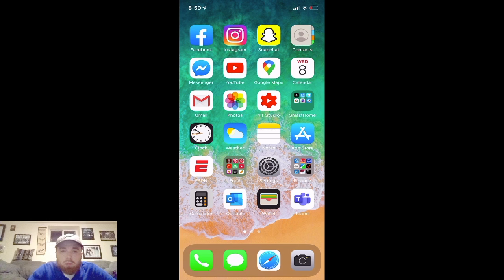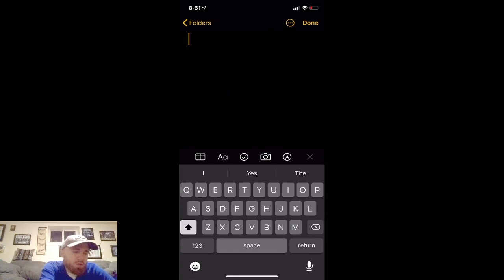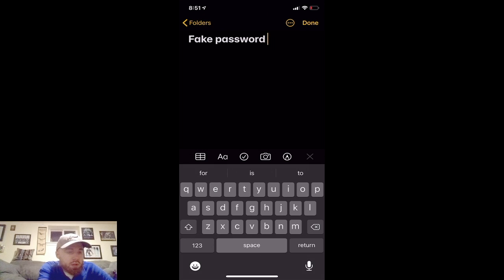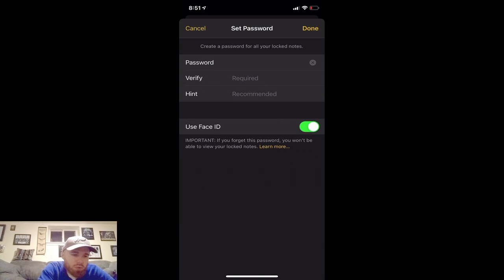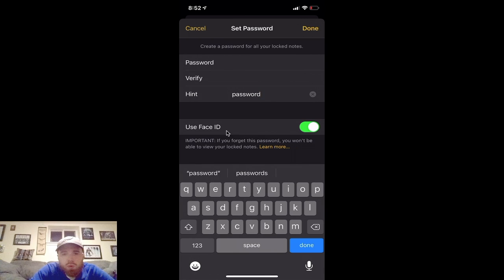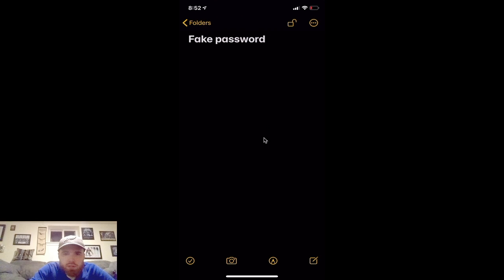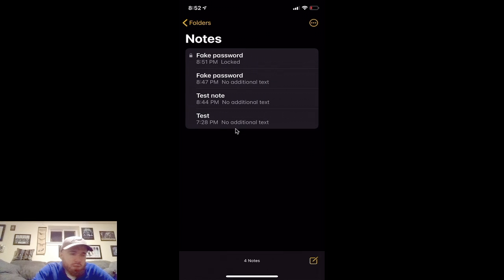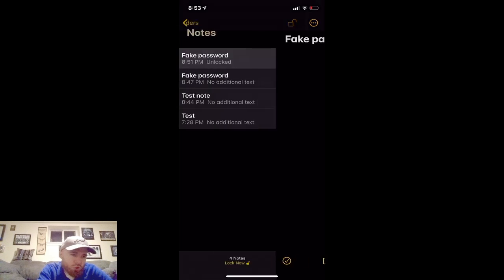How to Lock a Note on your iPhone or iPad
Hello!
In today's video, I go over how to lock a note on your iPhone or iPad.